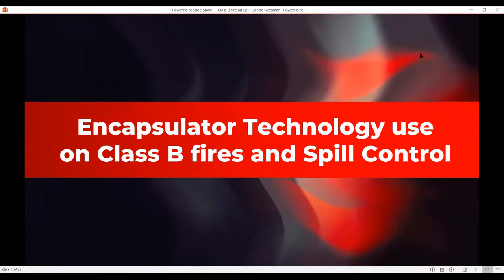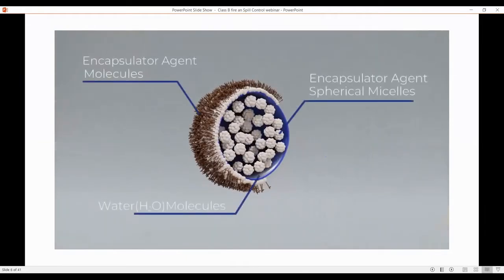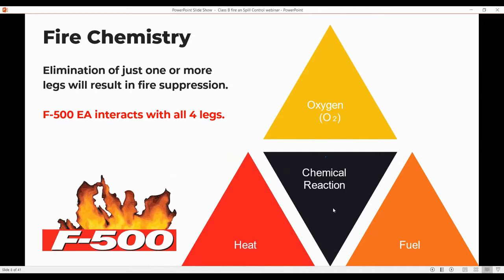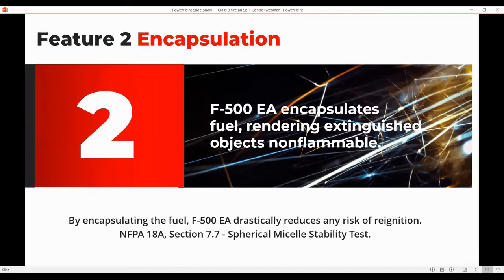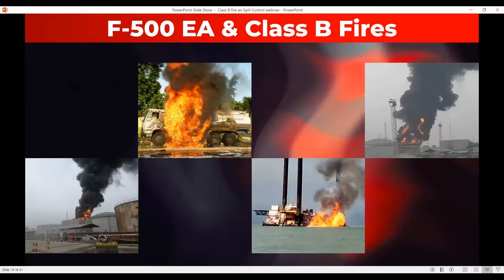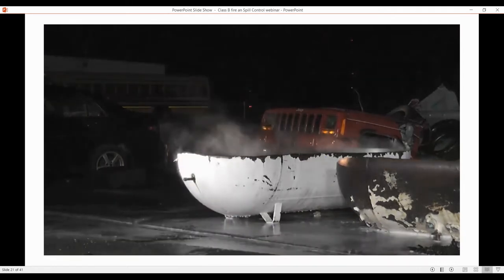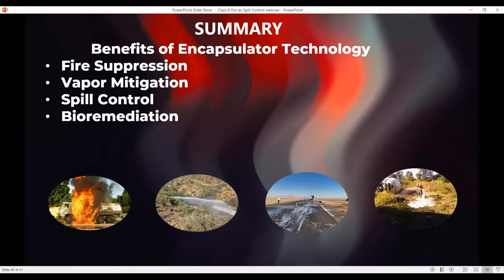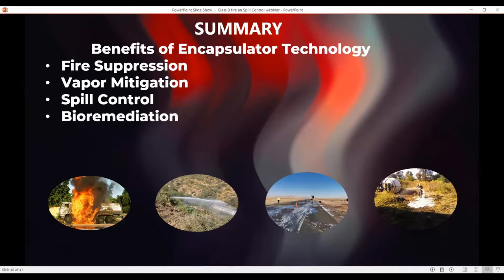Class B Fire & Spill Control